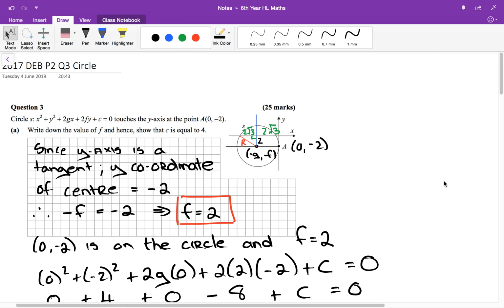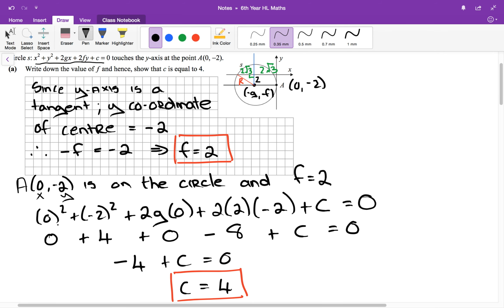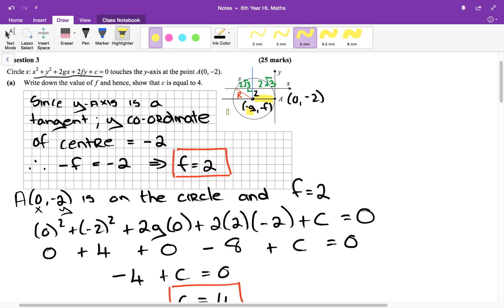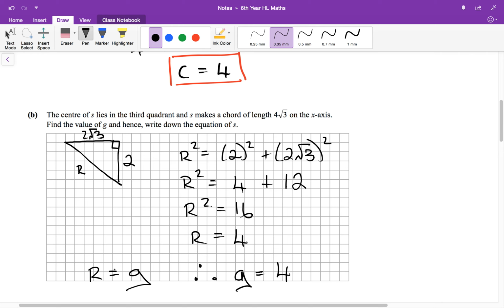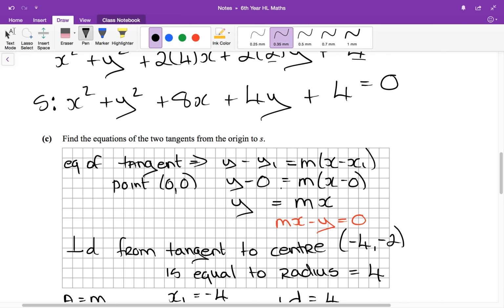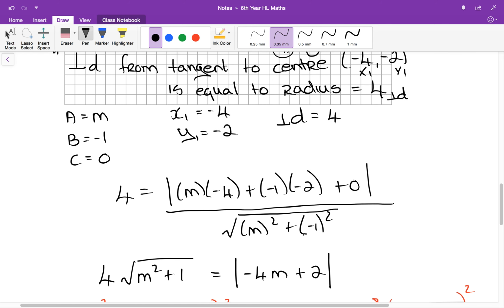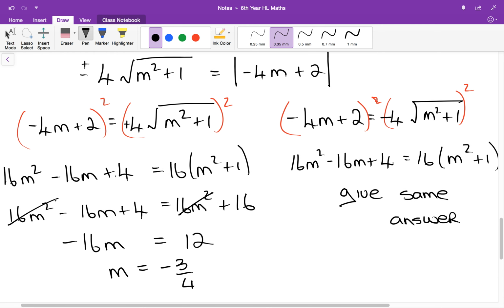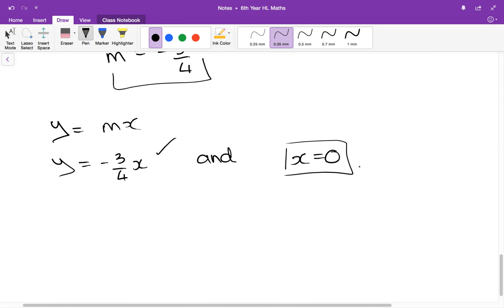2017 DEB P2 Q3